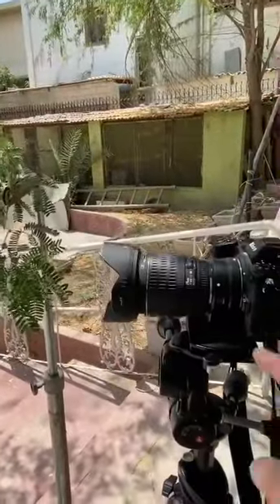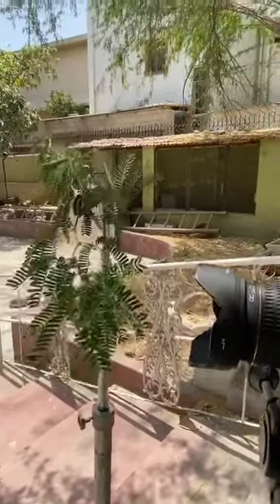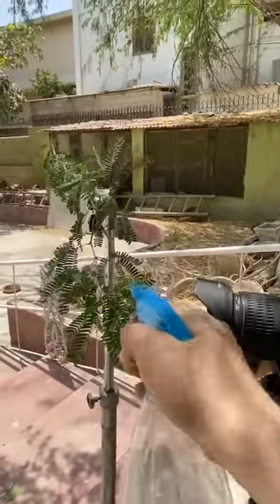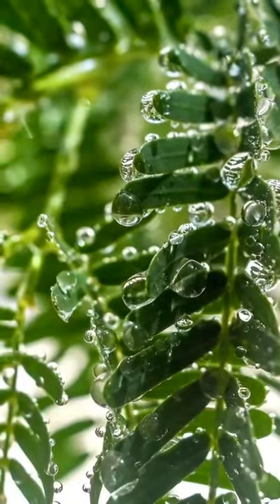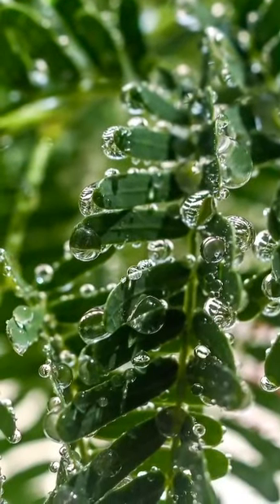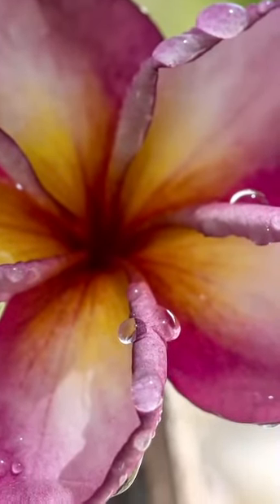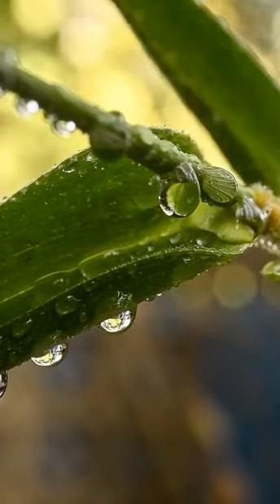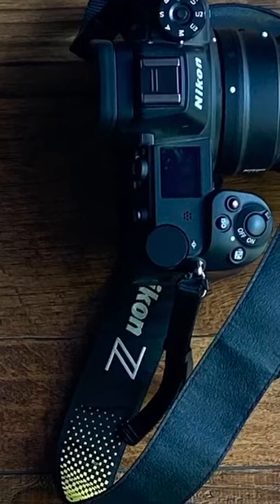shootwithtapu macro pictures of water droplets on leaves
How to get beautiful macro photos of water droplets on plants using outdoor lighting